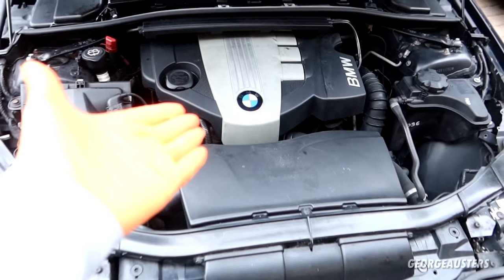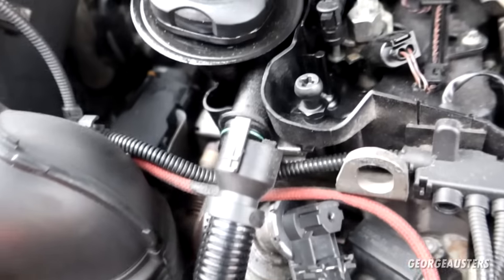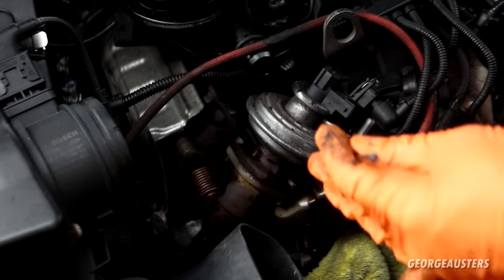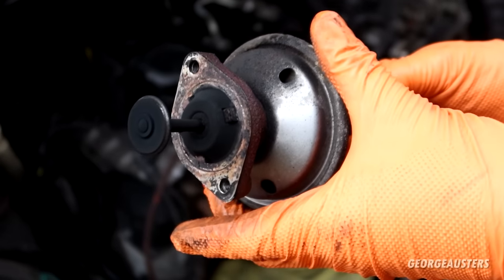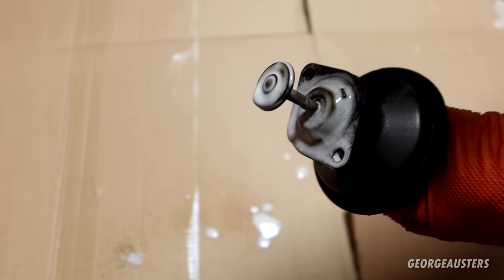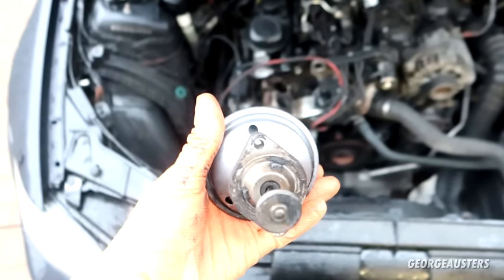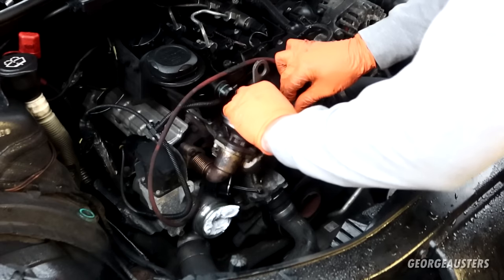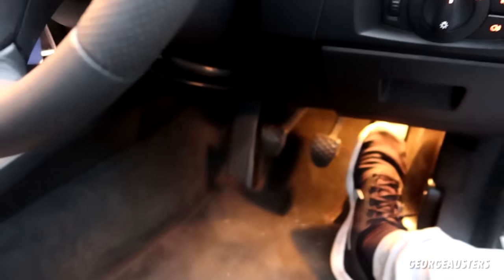HOW TO CLEAN A BMW N47 EGR VALVE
If you own a diesel, you need to remove your EGR valve and clean it now.